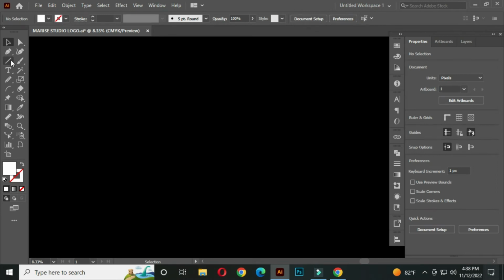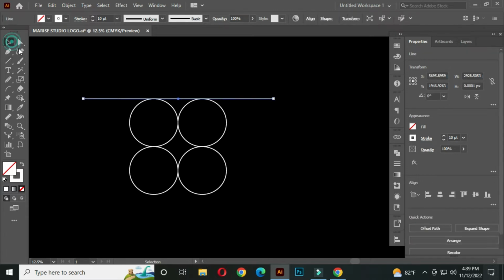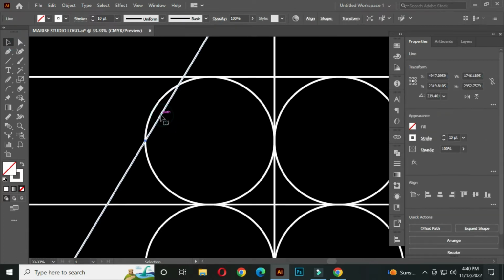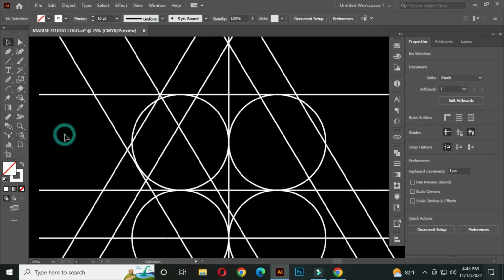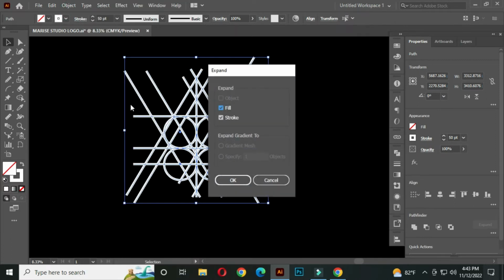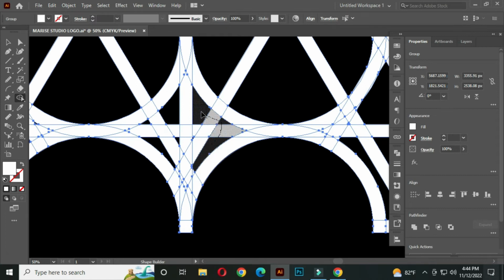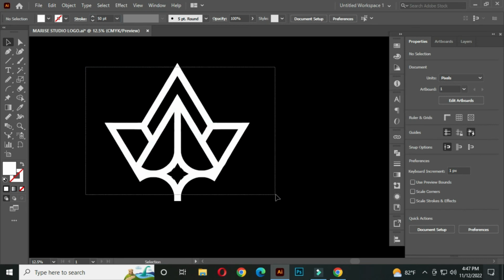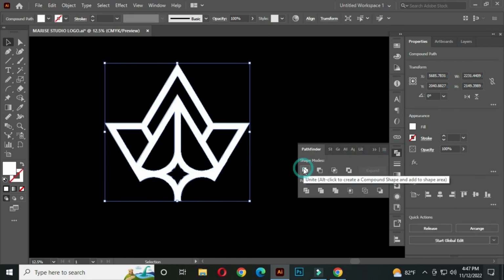How To Design a Professional Logo | Adobe Illustrator Tutorial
How To Design a Professional Logo | Logo Design | Adobe Illustrator Tutorial | SIKDER ALHAZ

Hello Everyone , Today I will Show You how to design a Modern R Logo  Design Very Easy Process .

About This Video :  How To Design a Professional Logo , Logo Design ,  Adobe Illustrator Tutorial, logo design tutorial, logo design tutorial illustrator, logo design tutorial for beginners

It's not my own design. I've just shown you the process of how to create this logo.